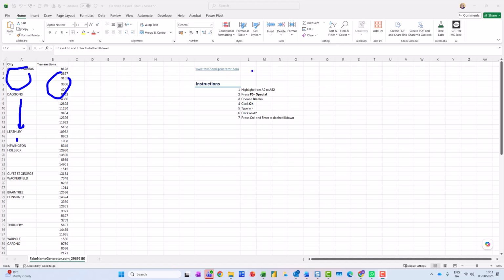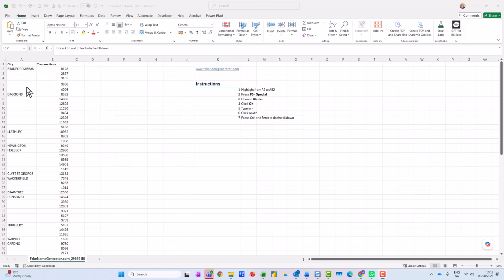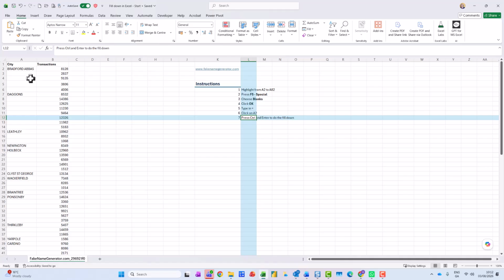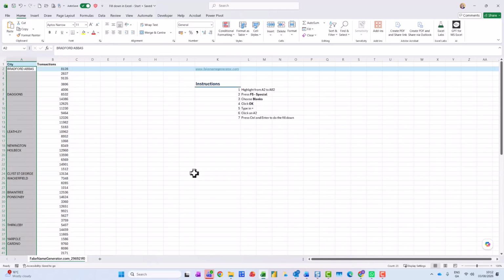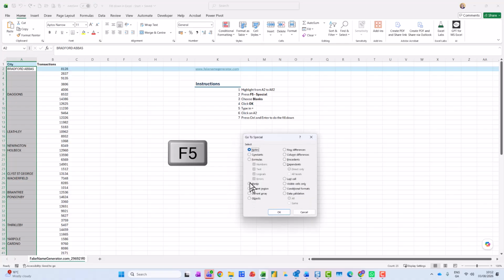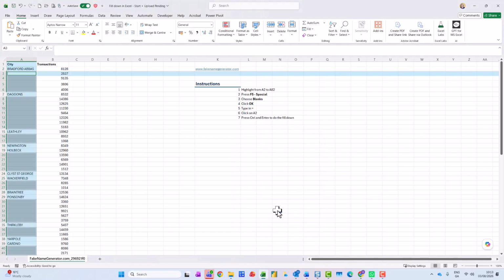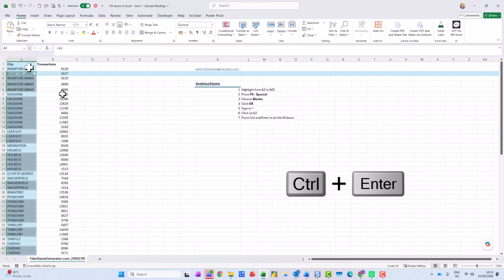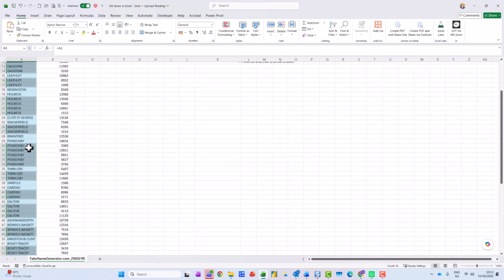Excel fill down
This shows you how to fill in repeating entries in Excel - necessary if you want to filter or apply a pivot table to your data